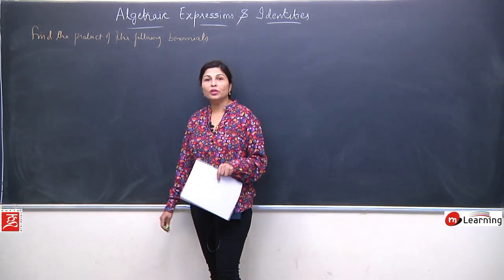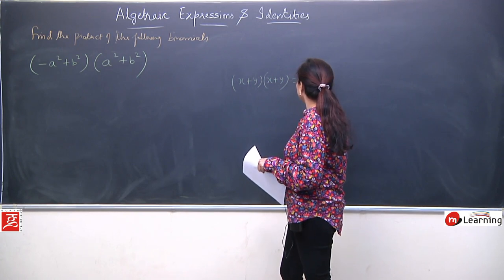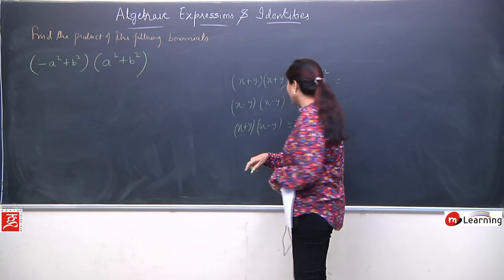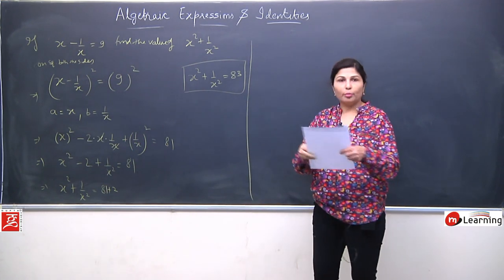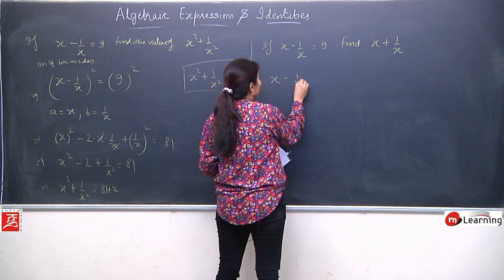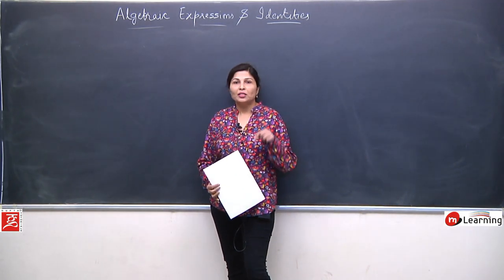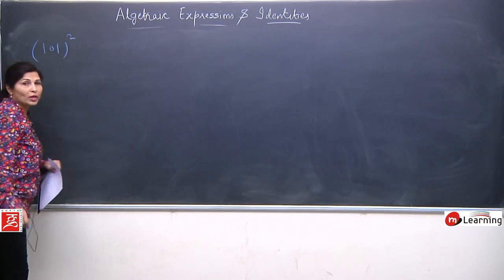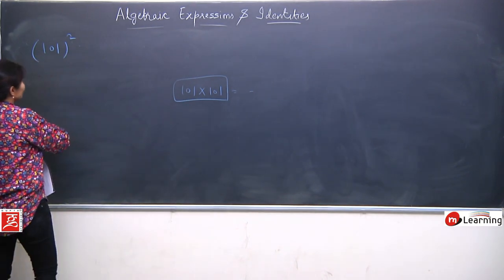Algebraic Exprestion and identies for Class 8th - 10/18